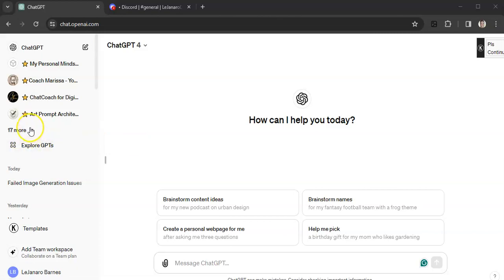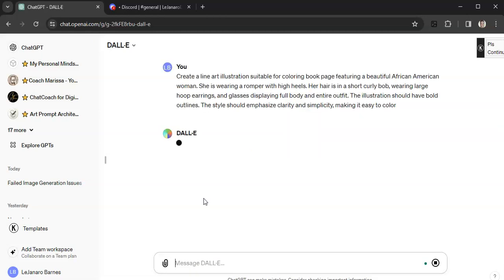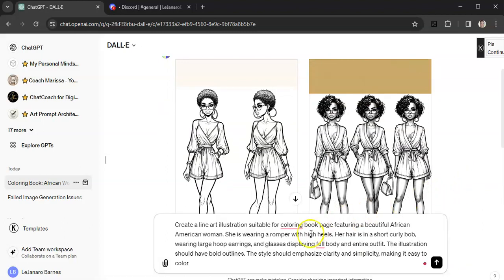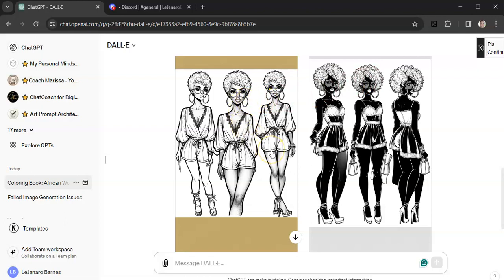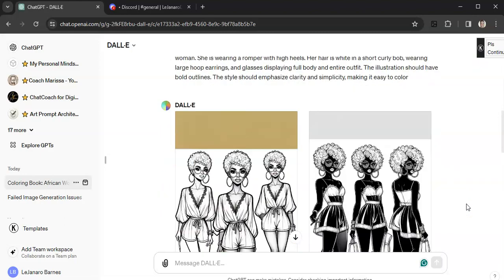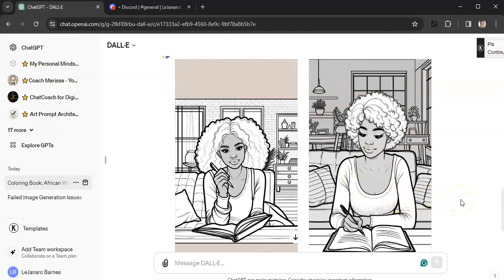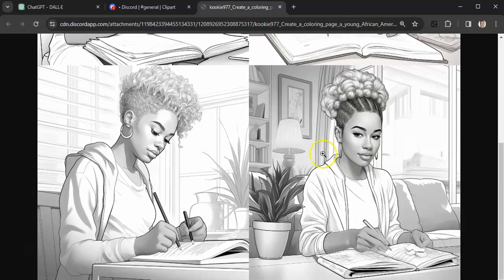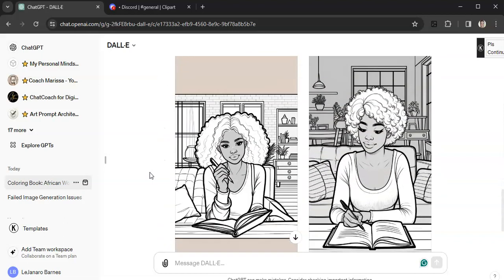How to Make Coloring Pages in ChatGPT DALLE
Prompt 1
Create a line art illustration suitable for coloring book page featuring a beautiful African American woman. She is wearing a romper with high heels. Her hair is in a short curly bob, wearing large hoop earrings, and glasses displaying full body and entire outfit. The illustration should have bold outlines. The style should emphasize clarity and simplicity, making it easy to color.
Prompt 2
Create a coloring page, a young African American woman holding a pen, writing in a book, white hair, in the living room, simple line art, simple outline, white, front view, extra long shot, no color